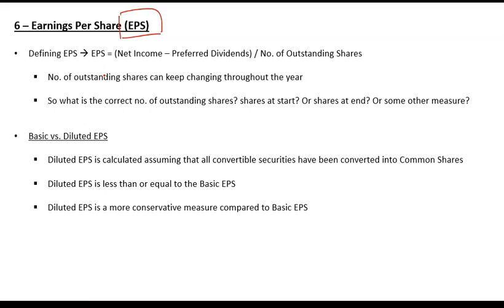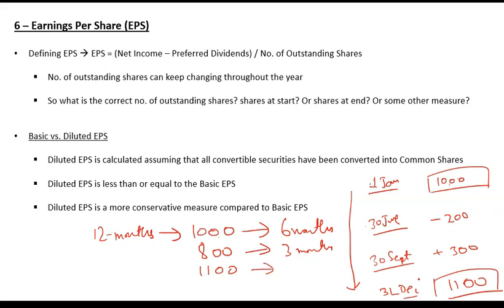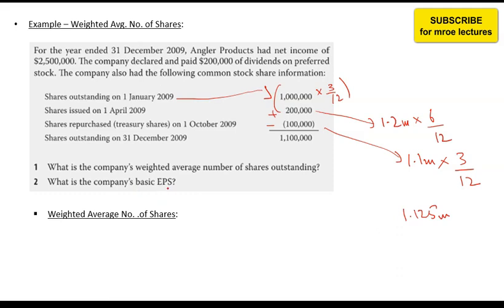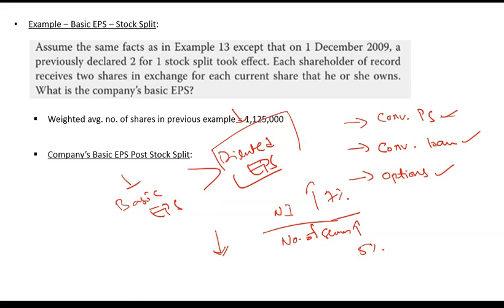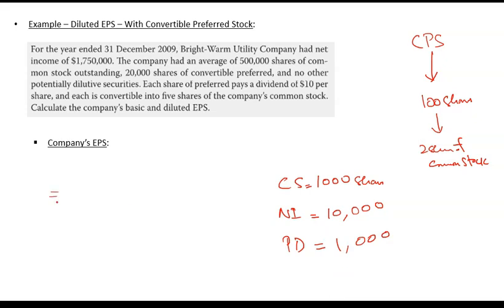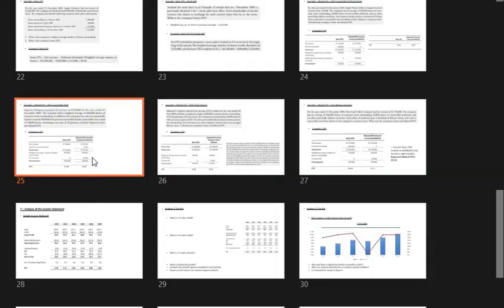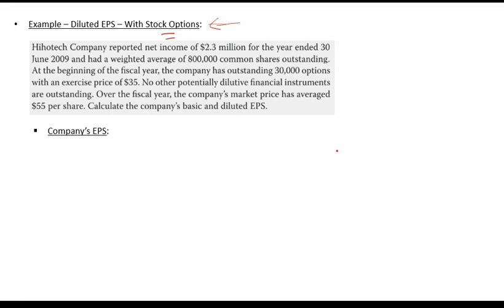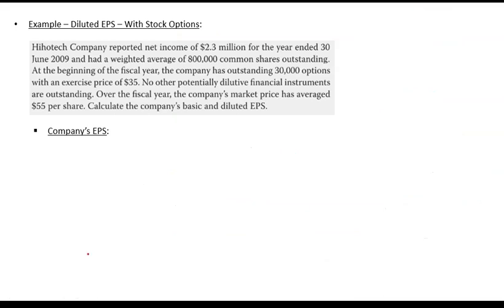AFS (16): Basic EPS and Diluted EPS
This lecture is a part of series of lectures on Analysis of Financial Statements course. It explains the concepts of Basic and Diluted Earnings Per Share (EPS) and teaches how to calculate Basic and Diluted EPS.